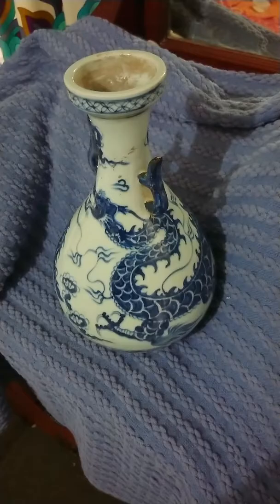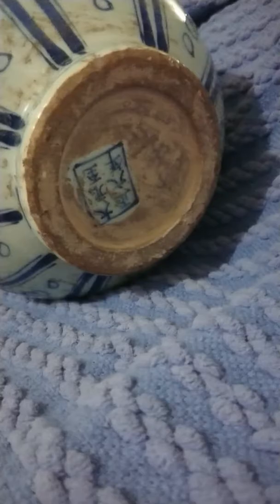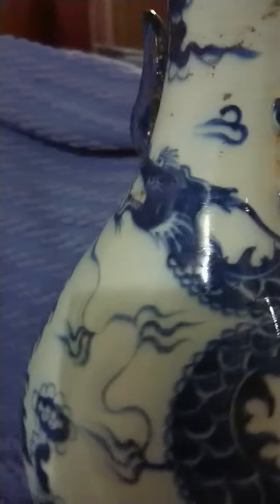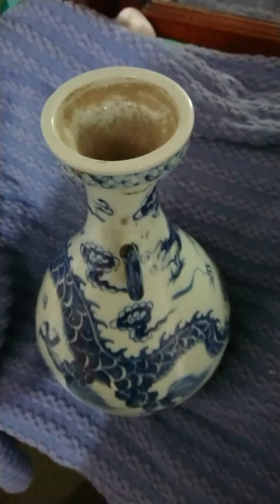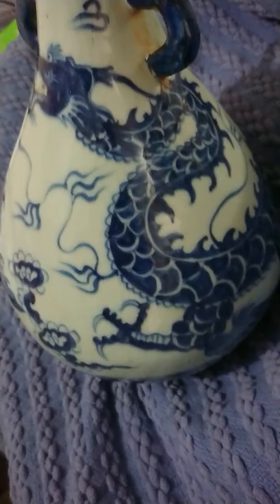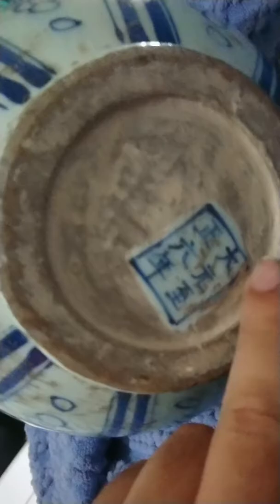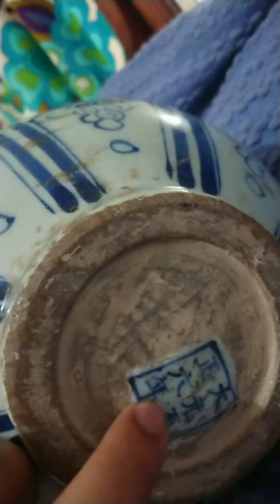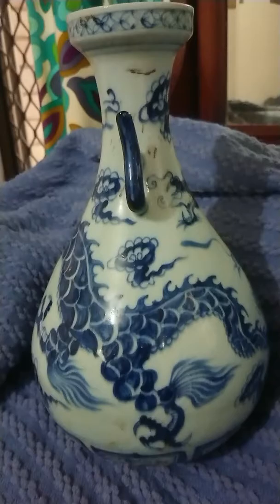700 year old Chinese Vase Yuan Dynasty?? Emperor Huizong?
700 year old Chinese Vase Yuan Dynasty?? Emperor Huizong? Genuine or not? Any experts out there?